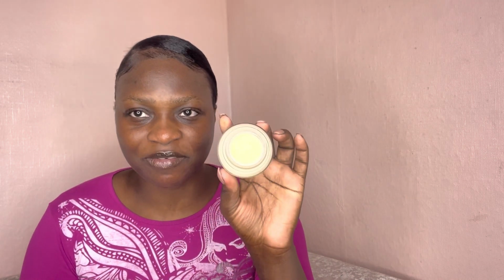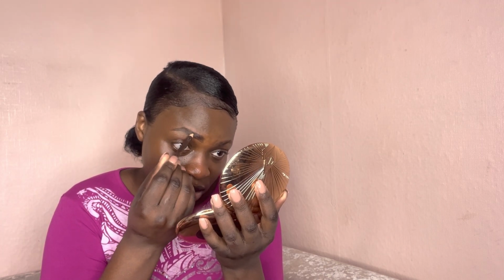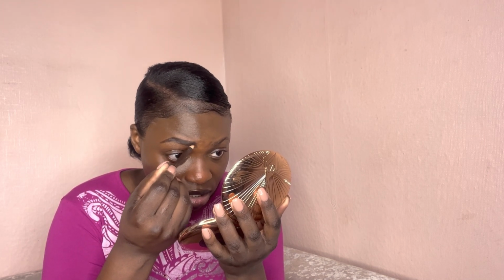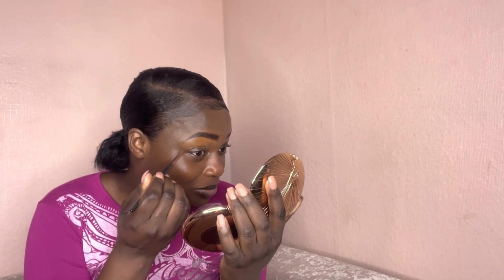my day time date makeup look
hi everyone. In this video I am going to show you how I created this daytime date makeup look. This is perfect for brunch or just nice gatherings with loved ones.

forgive me for my editing skills I am still trying to get them where they need to be.